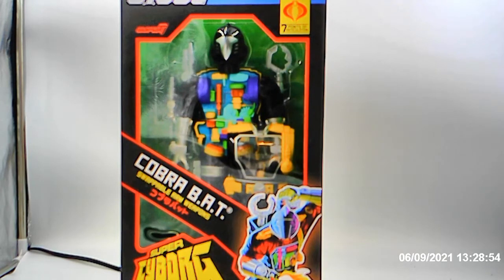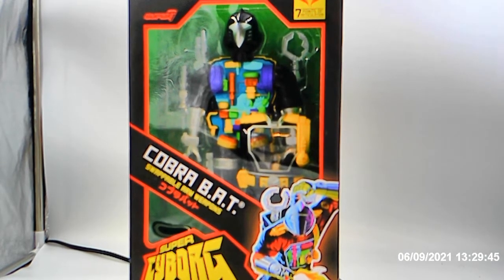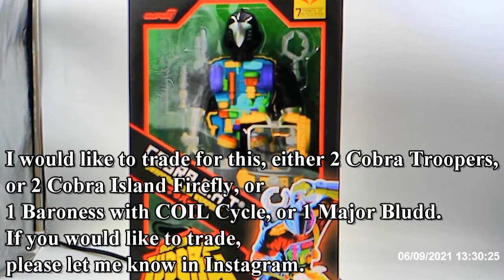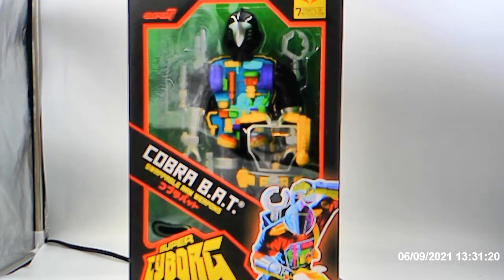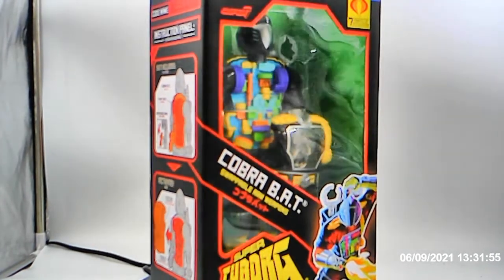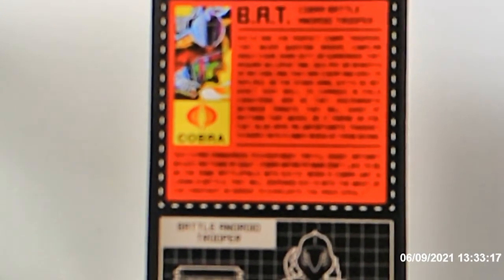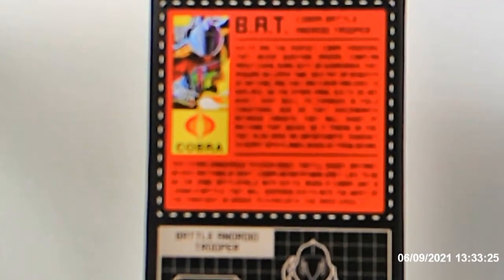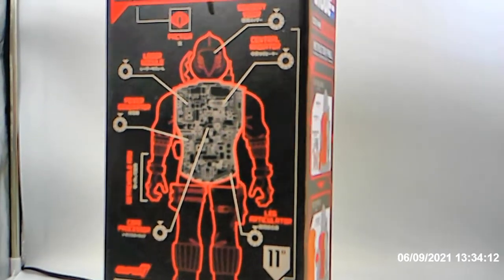A Super 7 Cobra BAT for Trade or Sale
This video talks about my Super 7 Cobra BAT that stands at 11 inches tall, and how I would like to trade it or sell it to another collector. I explain what I want to trade it for in the video, if I do trade it.

***Note: I am no "fan boy" of Hasbro, but I do know about their history, and this link talks about it . Check out the link to see what Hasbro has done in the past, and going forward.

I think that there is not a lot of discussion in the G I Joe community about the current situation in the South China Sea, which is a MAJOR Trade route with the USA, but it DOES NEED to be talked about, because guess where these current figures are coming from, and that is CHINA, and that Hasbro has yet to move the factories that produce BOTH the Classified, Cobra Island, and Retro line. The other thing to remember is the by product that all of the G I Joe line is made from is OIL, or Petroleum, and the situation in the South China Sea, is basically not only over the trade issue with CHINA, that Hasbro STILL is manufacturing over there, despite China's disregard for the environmental impact to their own country, and their people, but one of the resources that China's Communist Party wants to control, besides the major trade route is the natural resource of OIL. By trying to control this natural resource, the Chinese Communist Party wants to control the main thing that is driving all of this, which is OIL, and the by product of OIL is Petroleum, and the by product of that is PLASTIC, in which that is what G I Joe figures are made out of.

NOTE: This item is now sold on eBay. It is on it's way to the buyer. :)